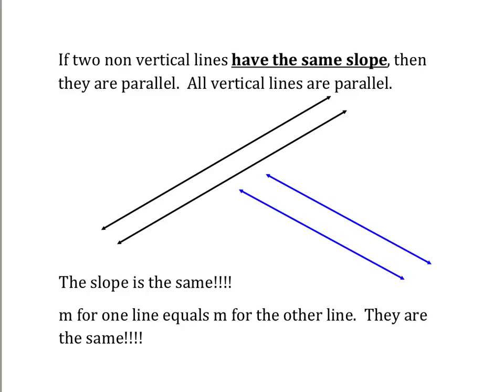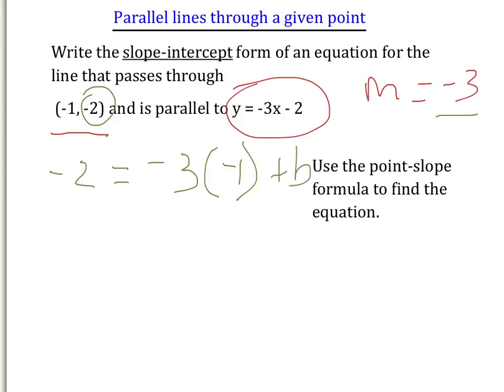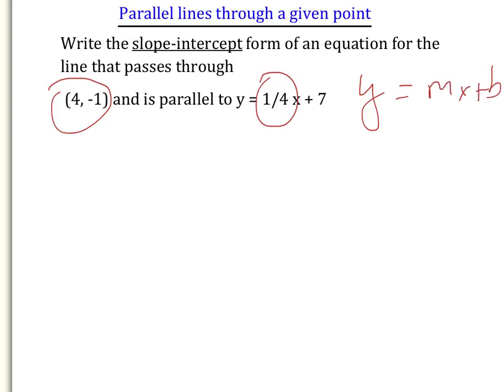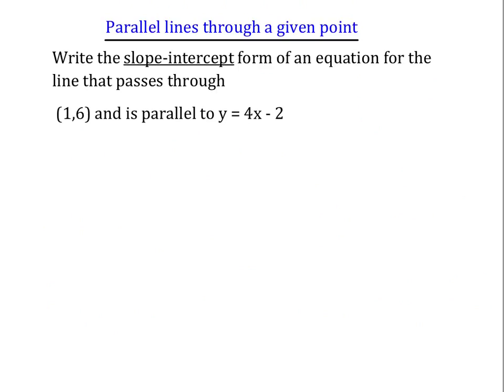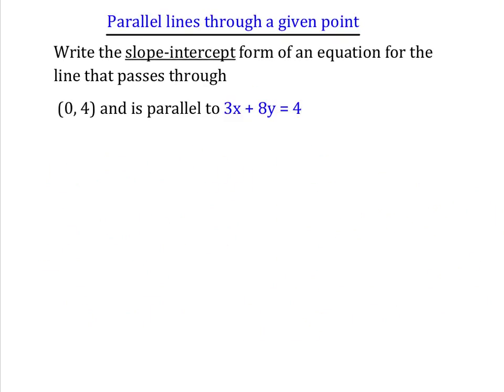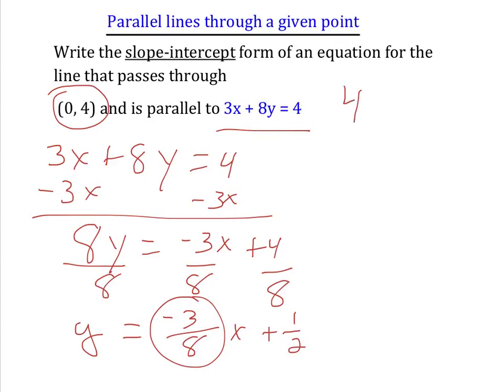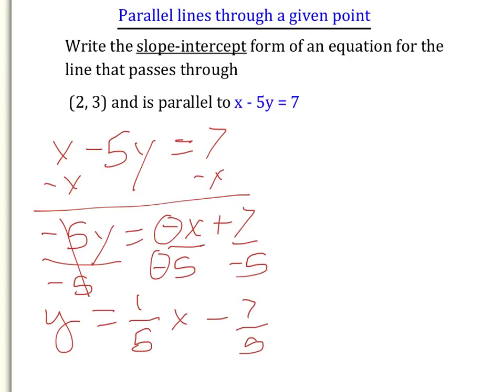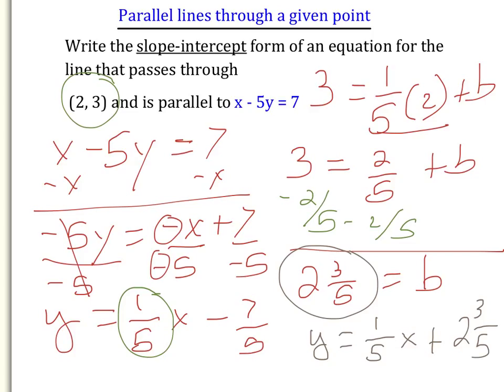Linear equations using parallel lines